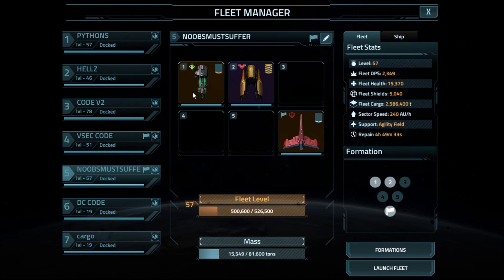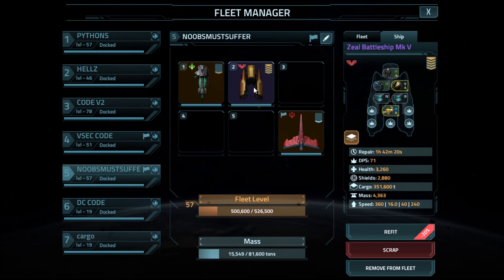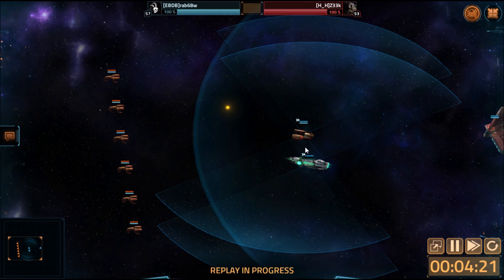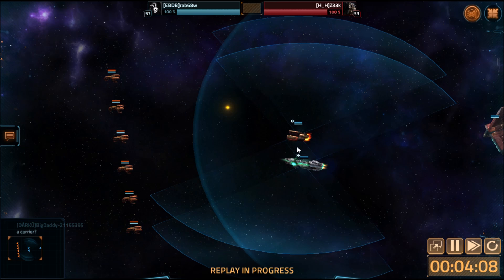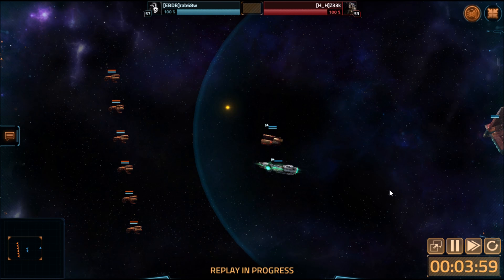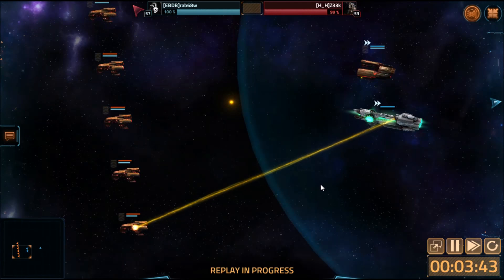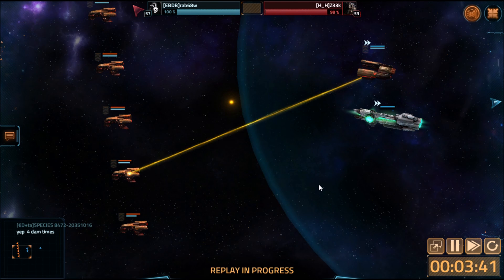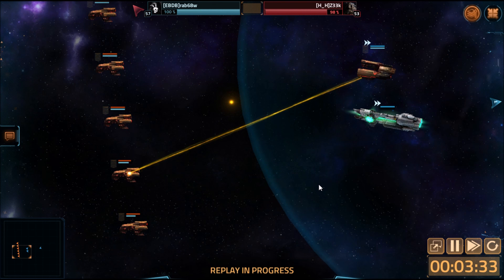Beam Capacitor Test Anihilator Zeal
Ran another quick test using beam capacitors with impulse to see 1, if it worked, and 2, how well it works. Enjoy.